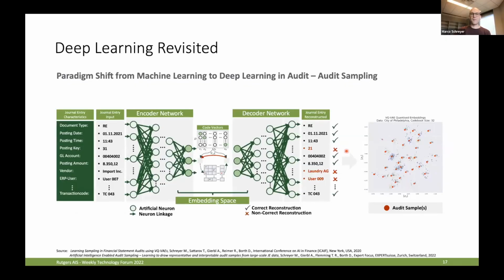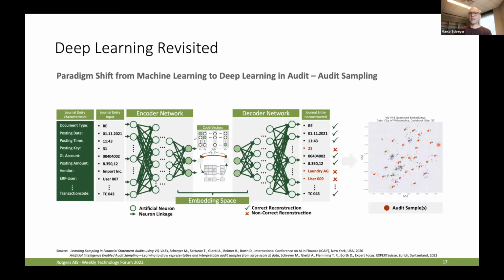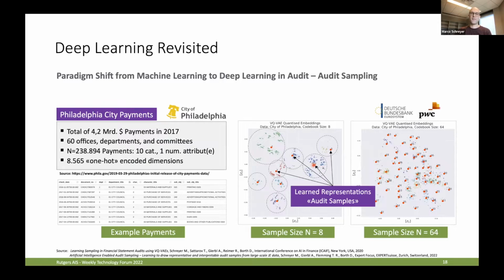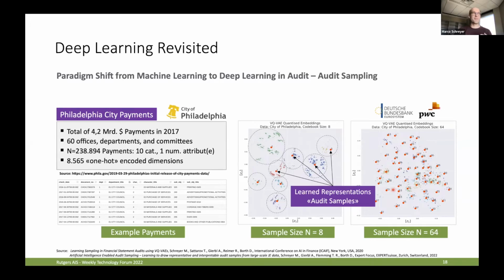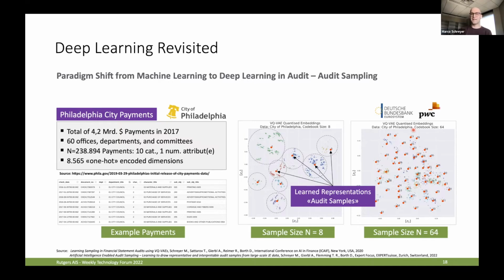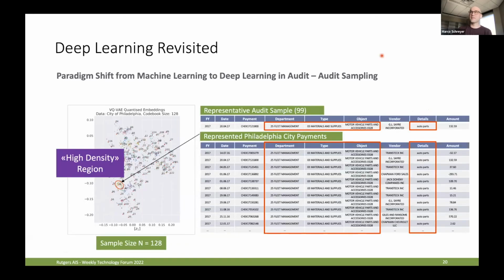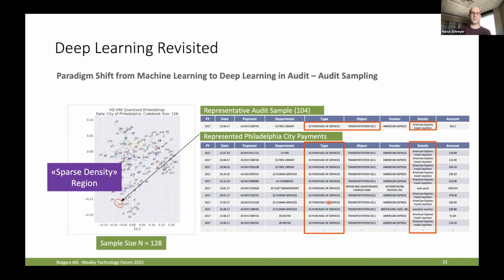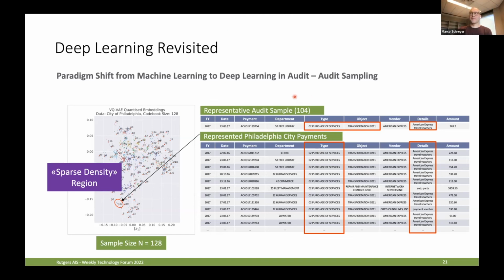Deep Learning in Audit Sampling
Presenter: Marco Schreyer